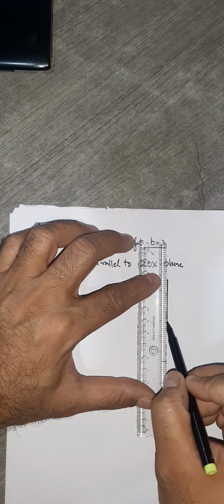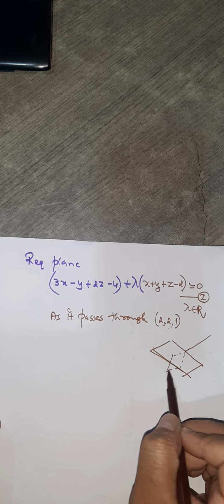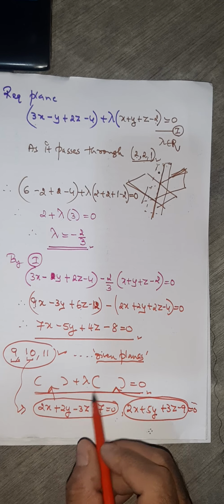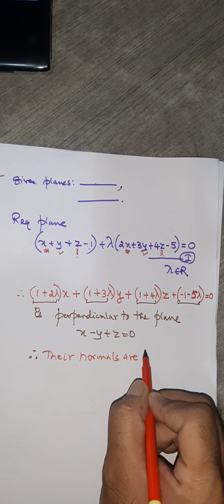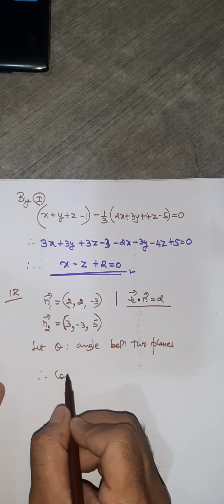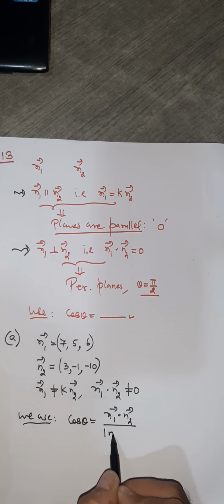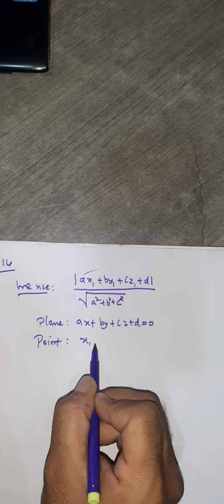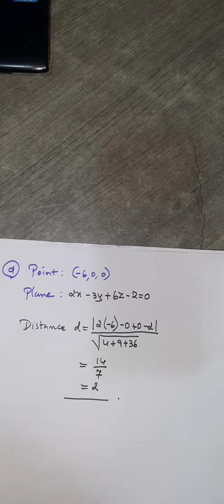Class 12 Maths Chapter 11 Three Dimensional Geometry